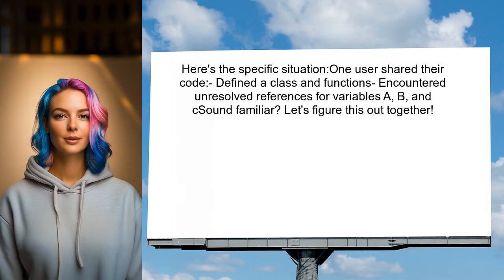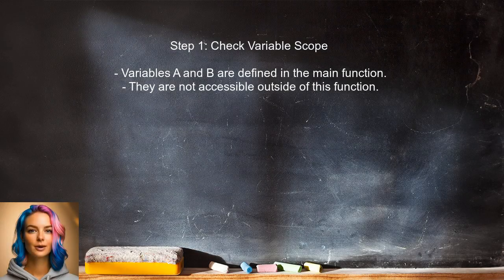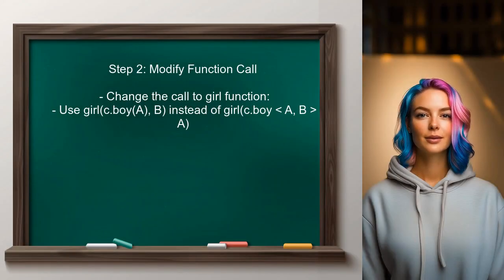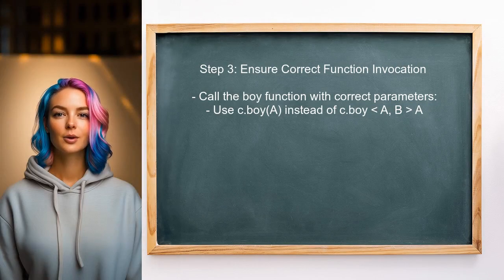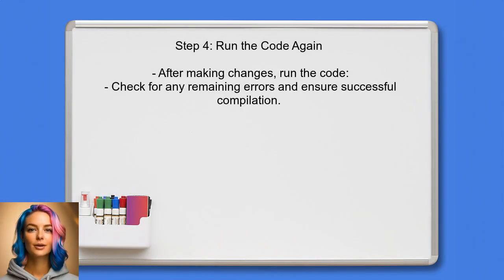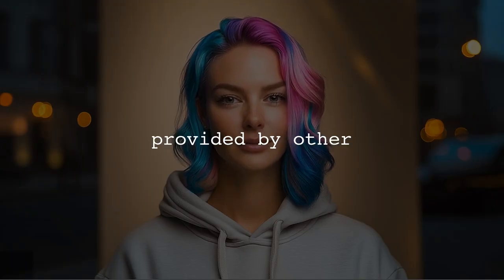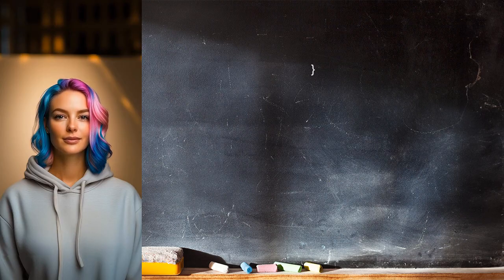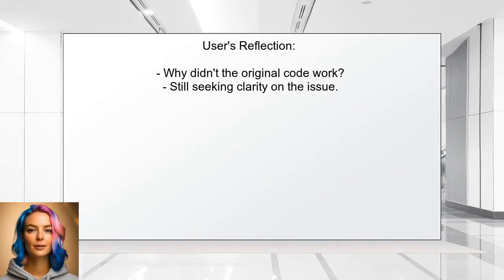Fixing Kotlin 'Unresolved Reference' Errors: Common Causes and Solutions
In this video, we dive into one of the most frustrating issues Kotlin developers face: the 'Unresolved Reference' error. Whether you're a beginner or an experienced programmer, encountering this error can halt your progress and leave you scratching your head. We'll explore the common causes behind these errors and provide practical solutions to help you troubleshoot and resolve them effectively. Join us as we simplify the debugging process and get you back on track with your Kotlin projects!

Today's Topic: Fixing Kotlin 'Unresolved Reference' Errors: Common Causes and Solutions

Related to